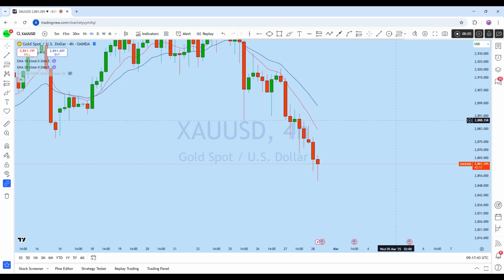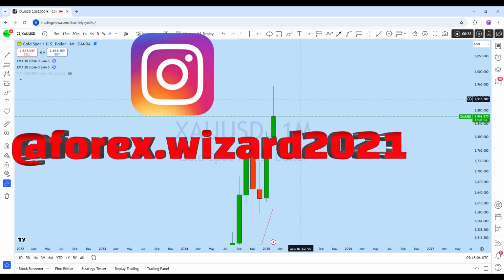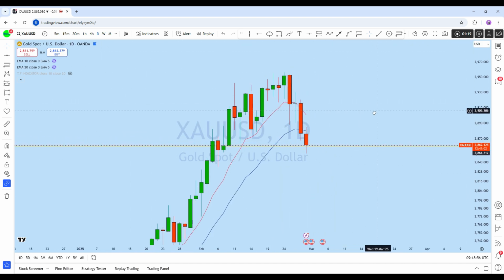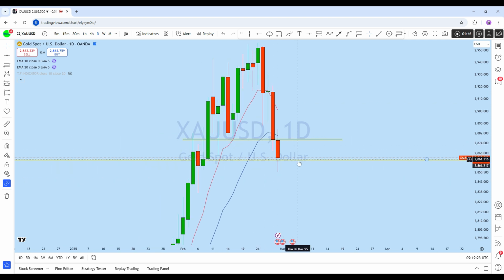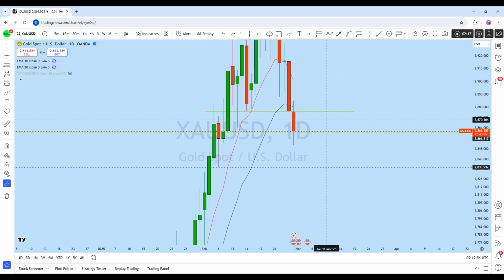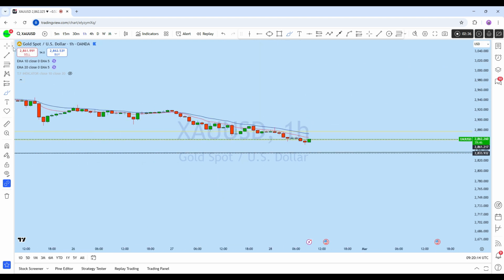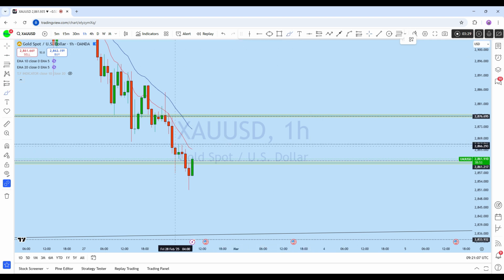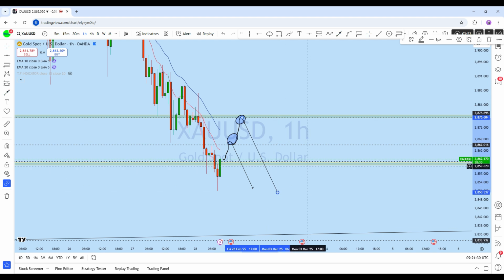XAUUSD Analysis Today : Trend Trading Strategy